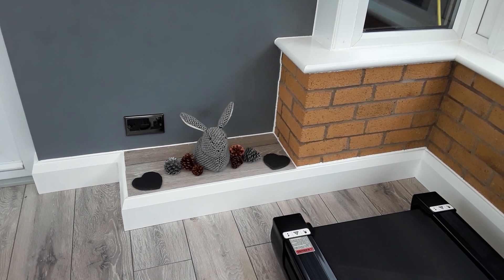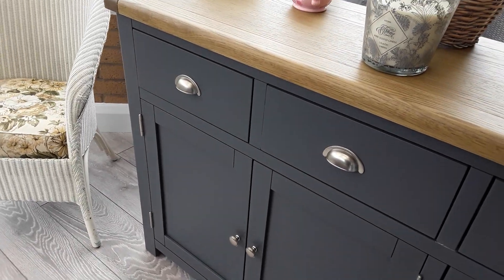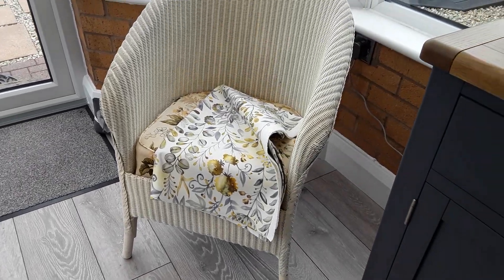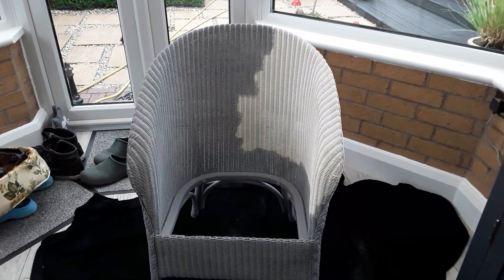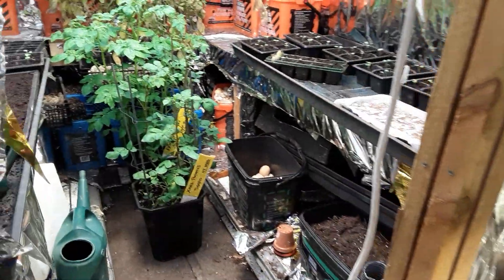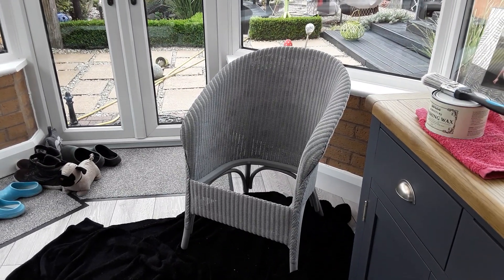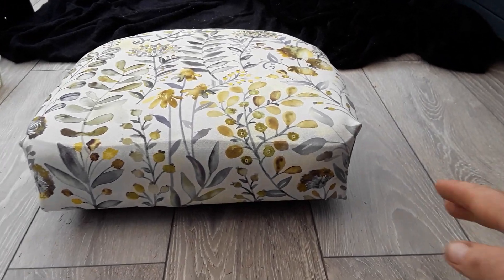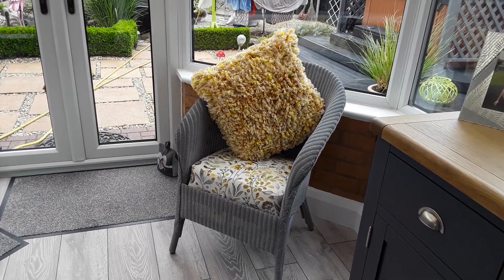Lloyd Loom Wicker Chair Renovation Using Rust-oleum Paint Products & New Seat Covering Fitted (DIY)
Join us in our latest find and restoration using Rust-oleum paint products which will complement the new decor in the conservatory.